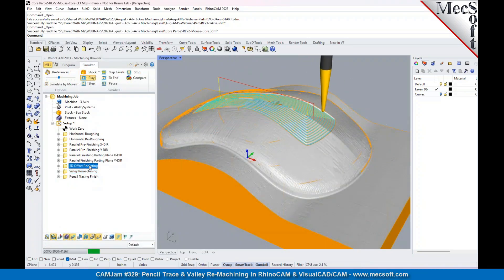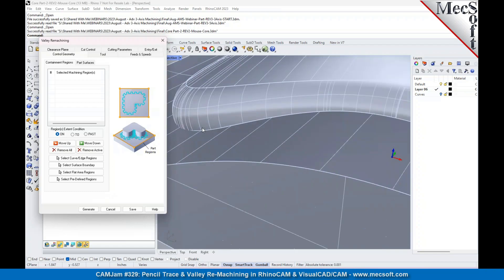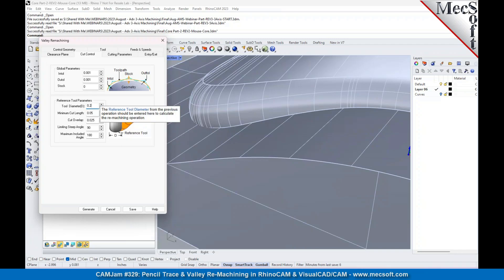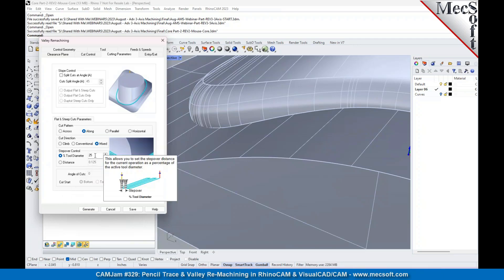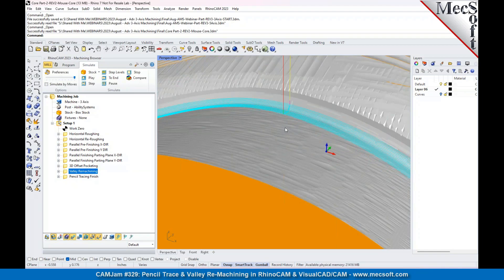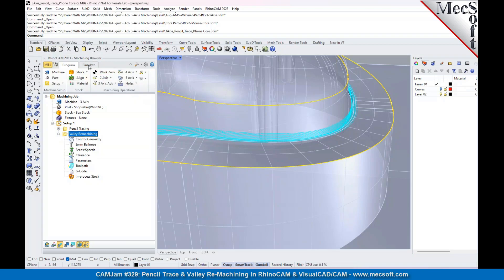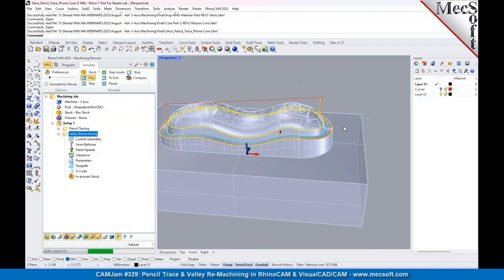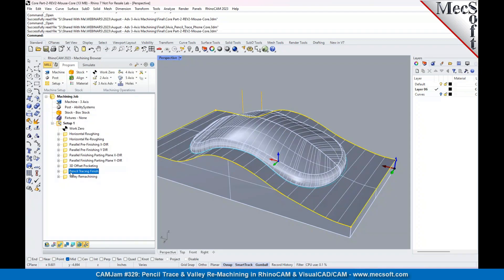3 Axis Pencil Trace and Valley Re Machining in RhinoCAM & VisualCAD/CAM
Watch this video to learn about the 3 Axis toolpath method Valley Re Machining in MecSoft's RhinoCAM and similar in VisualCAD/CAM.

Here is a link to download the part files demonstrated in this video: